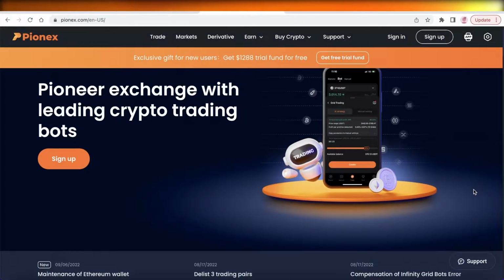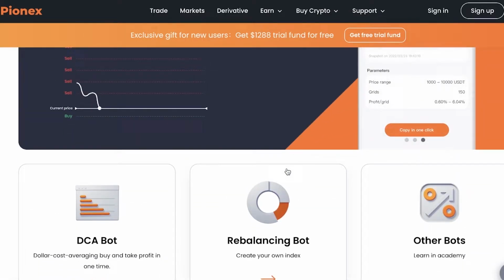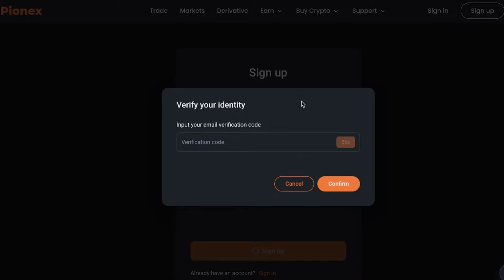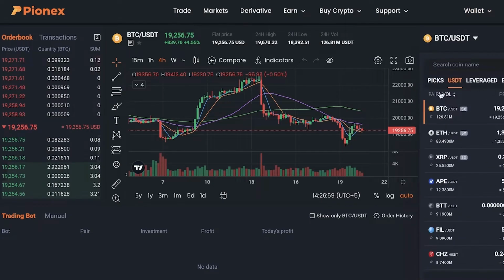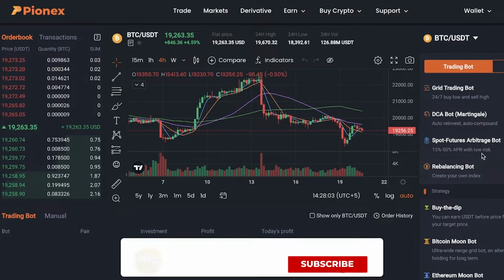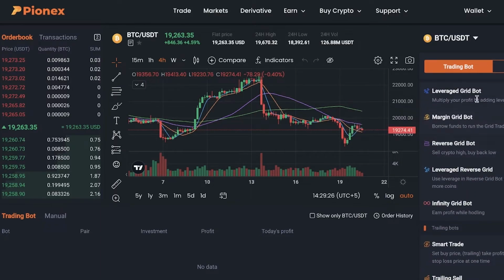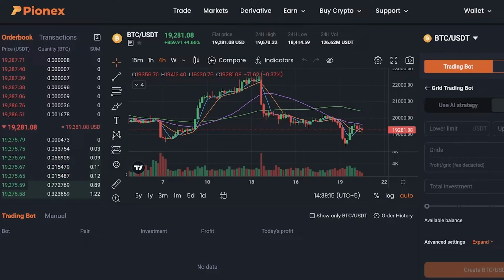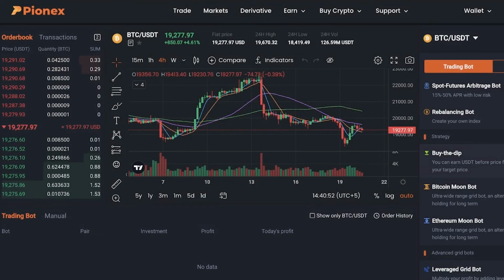How To Use Pionex Crypto Trading Bot - 2022 Tutorial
In this video I show you how you can use Pionex Crypto Trading Bot. This is super easy to do and only takes a few minutes of your time.